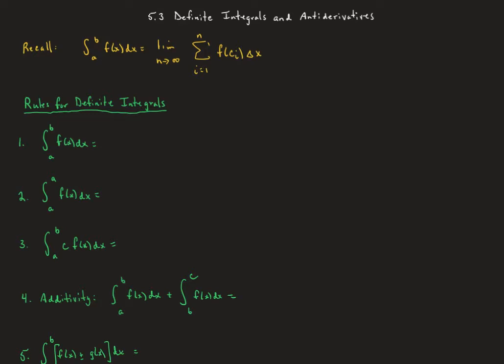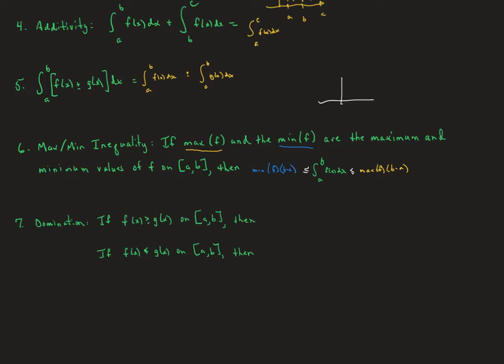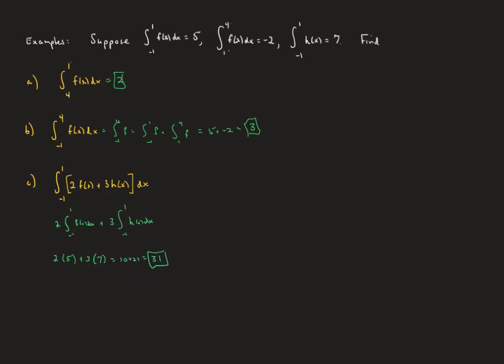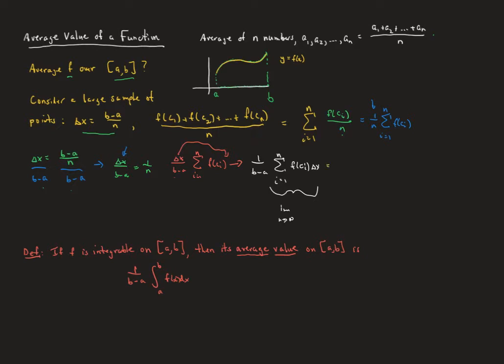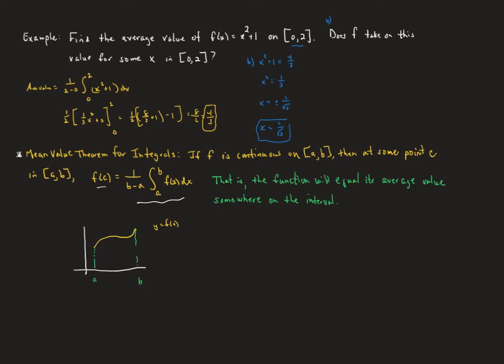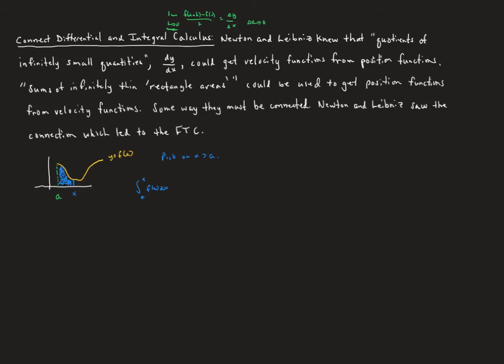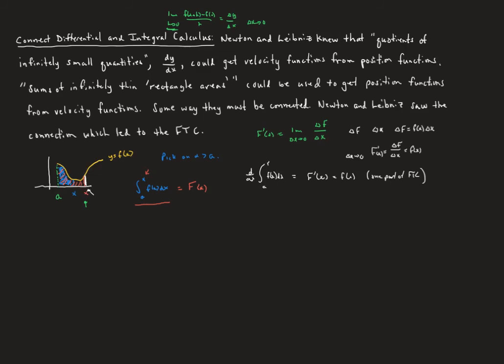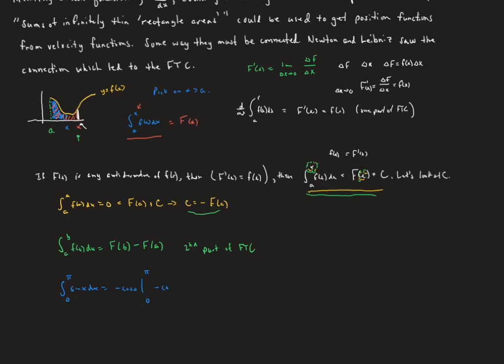BC Calculus 5.3 Definite Integrals and Antiderivatives